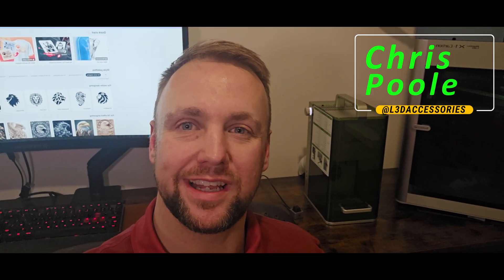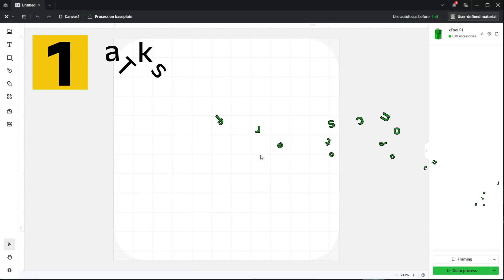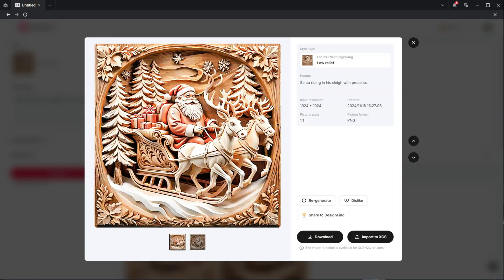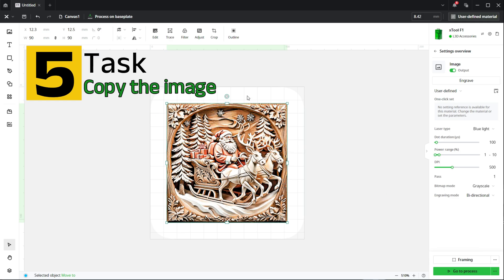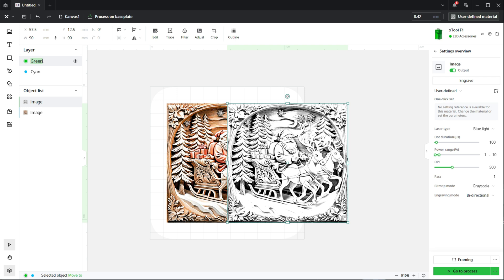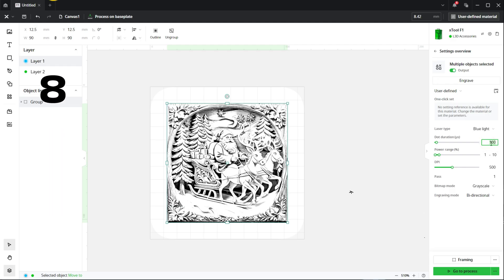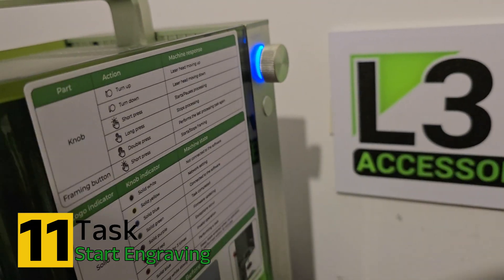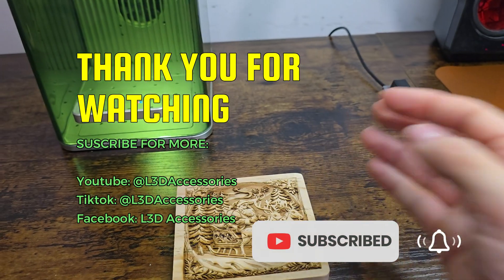xTool F1 Tutorial - How to engrave 3D images onto wood using the XCS Almake AI image generator.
Discover how to create stunning 3D engravings on wood using the xTool F1 and the powerful XCS Almake AI image generator! In this step-by-step tutorial, I’ll guide you through the entire process—from setting up your design in XCS software to engraving beautiful 3D images onto wood with precision. Whether you’re a beginner or an experienced maker, this video is packed with tips and tricks to take your engraving skills to the next level.

📌 What You’ll Learn:

How to use the Almake AI image generator in XCS
Tips for preparing and optimizing 3D relief images
Step-by-step engraving process with the xTool F1
Best practices for achieving high-quality results on wood

💡 Tools & Materials Used:

xTool F1 Laser Engraver
XCS Software with Almake AI
Wooden material for engraving

🔔 Follow me for updates and inspiration:

Let me know if you’d like me to tweak this or if you have other details to include!